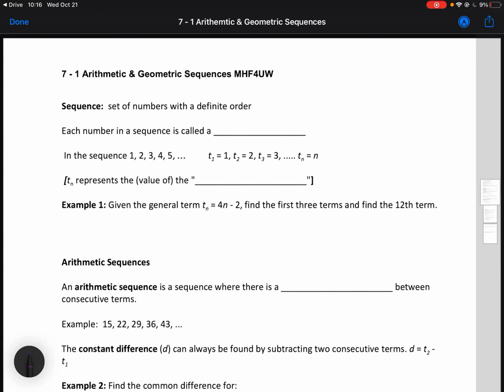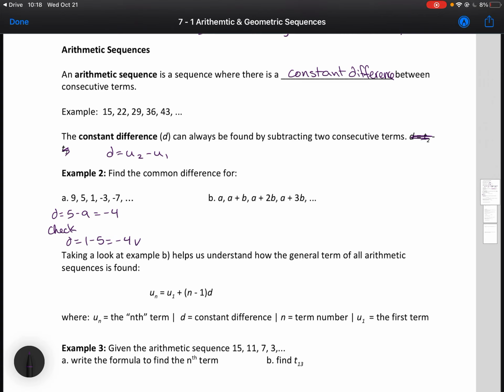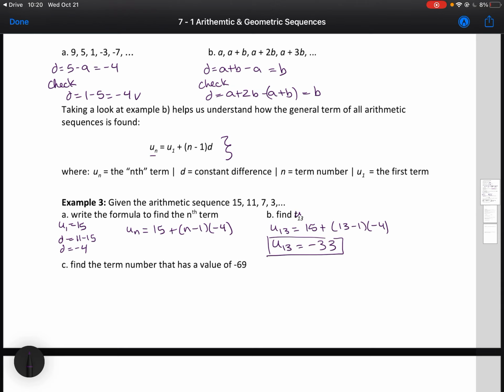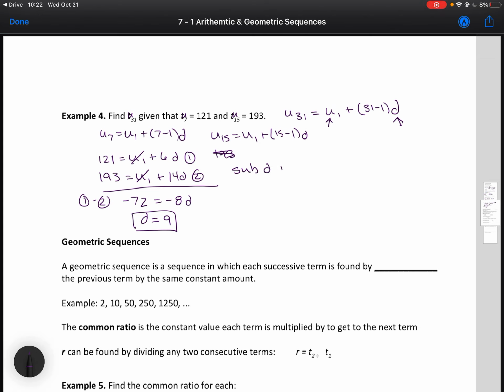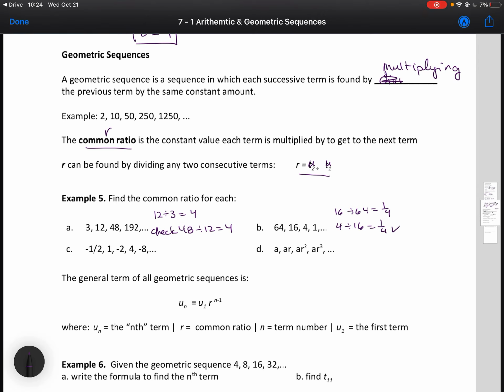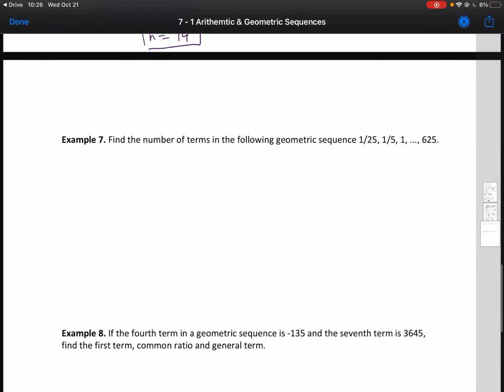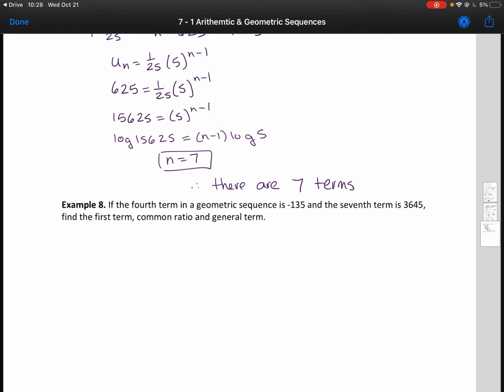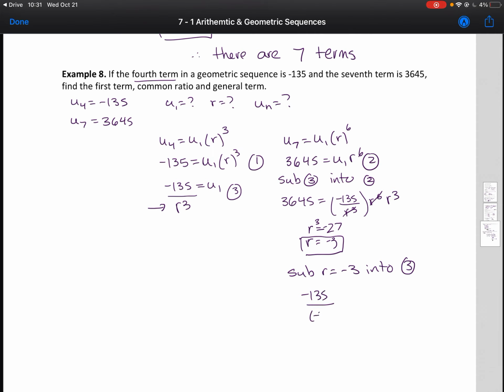7-1 Arithmetic and Geometric Sequences